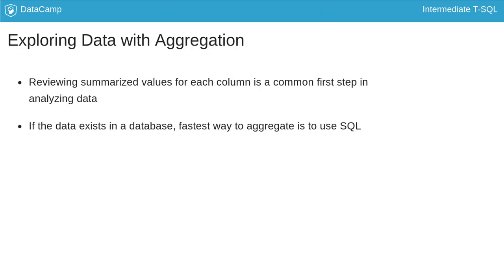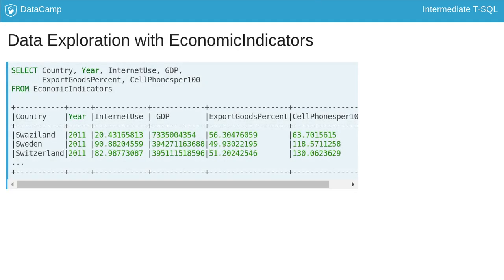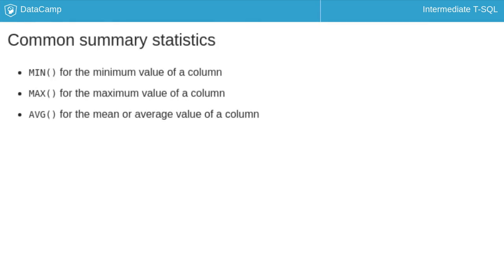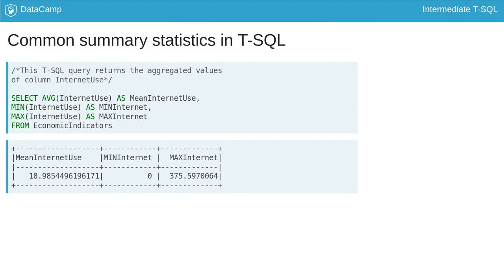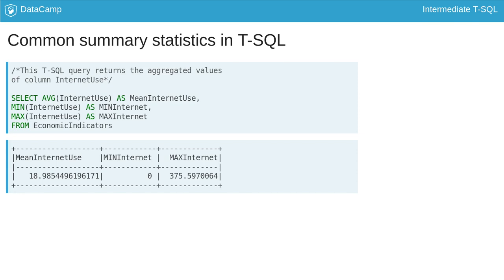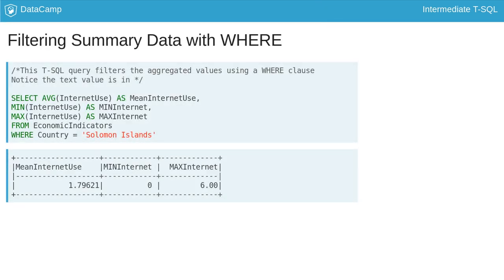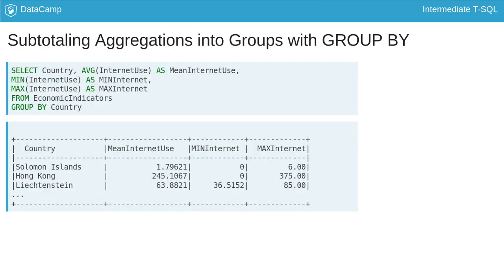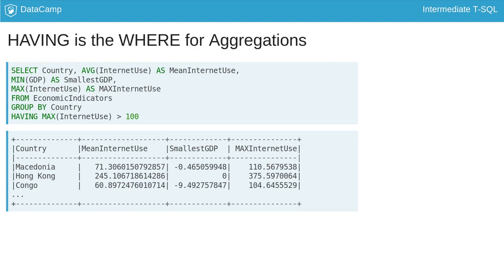Intermediate SQL Course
This course focuses on T-SQL, the version of SQL used in Microsoft SQL Server, needed for data analysis.